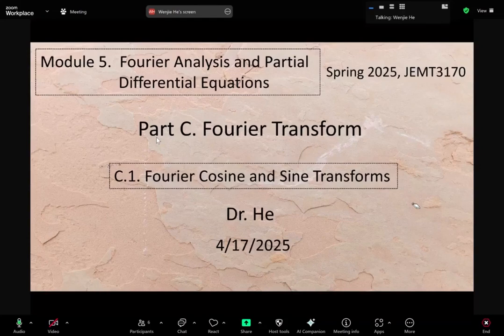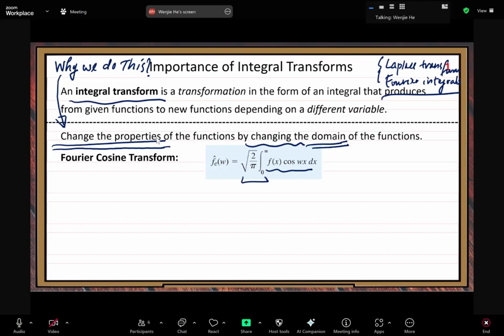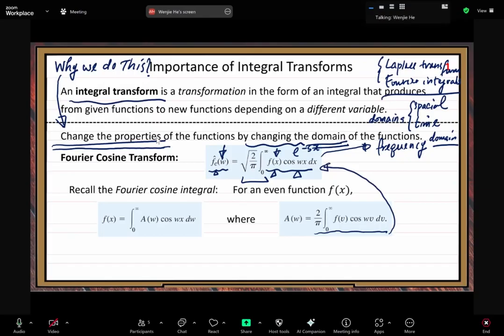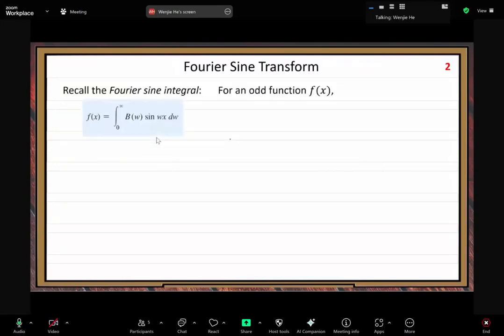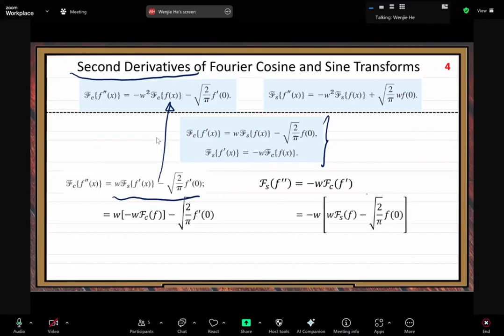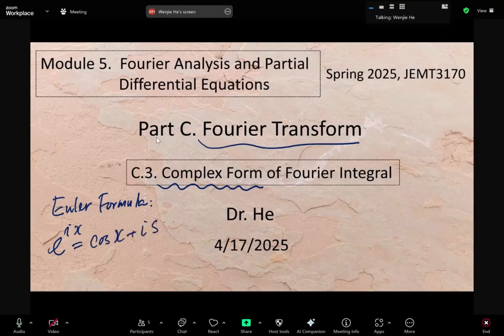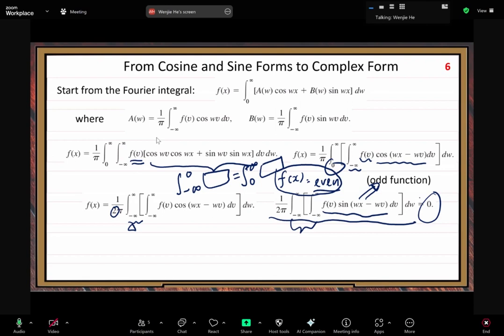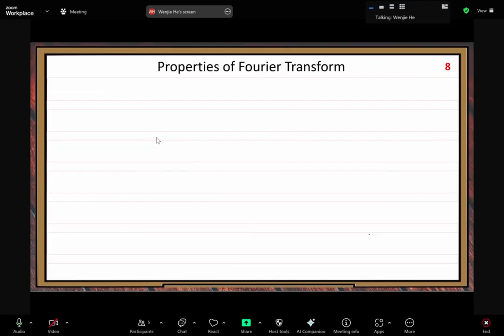JEMT3170SP25Module5CH2VidProc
This video is for teaching at WashU: JEMT3170, SP2025, Module 5 Part CH2. Fourier Transform (2nd Half)